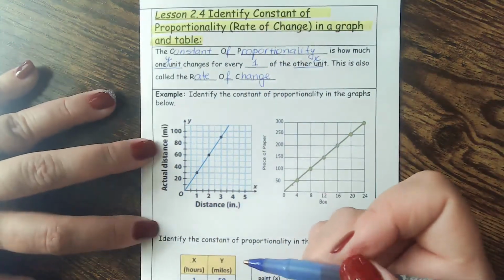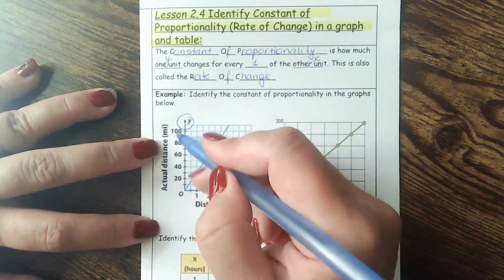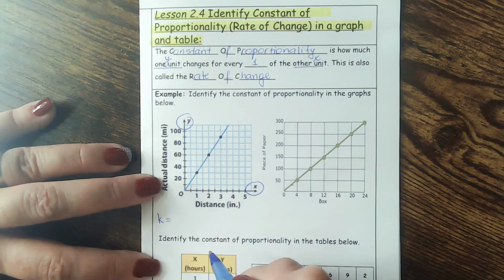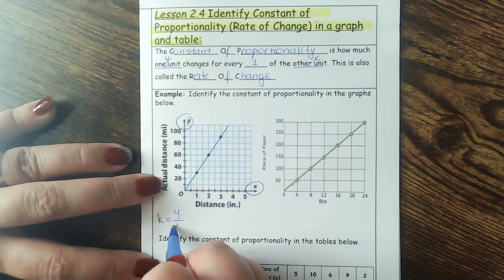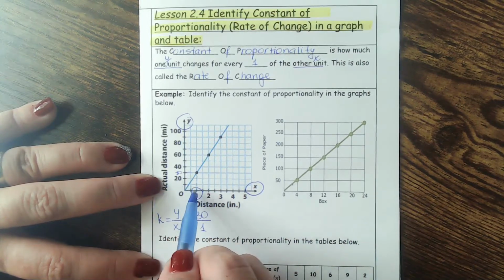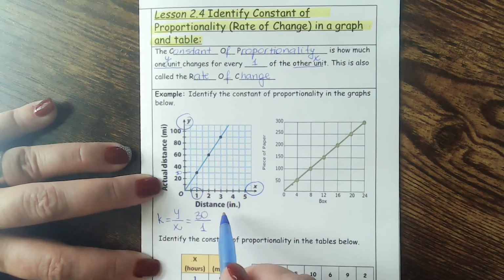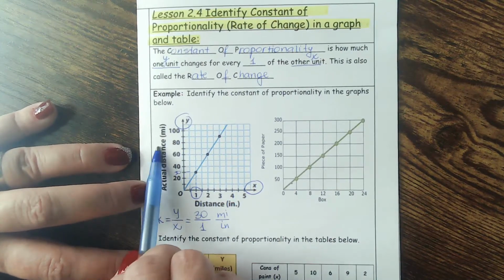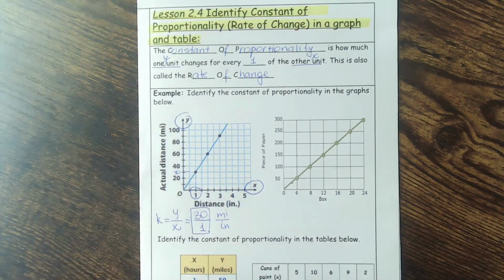Constant of Proportionality from Graphs and Tables